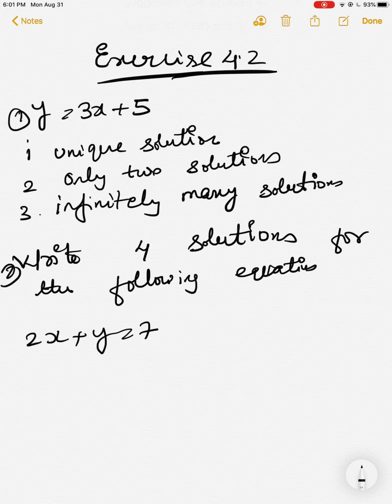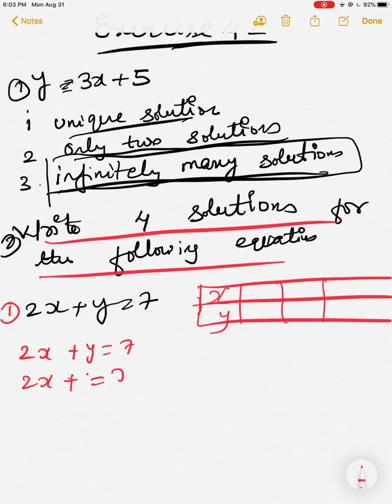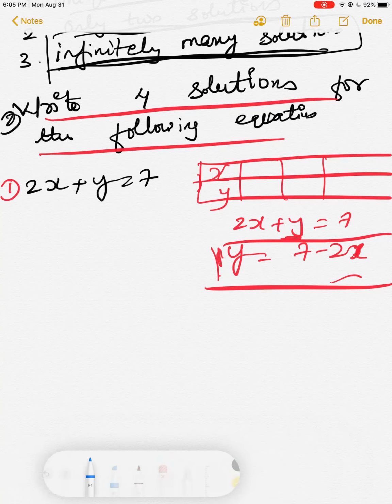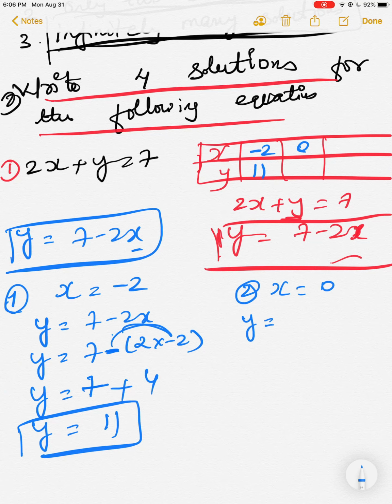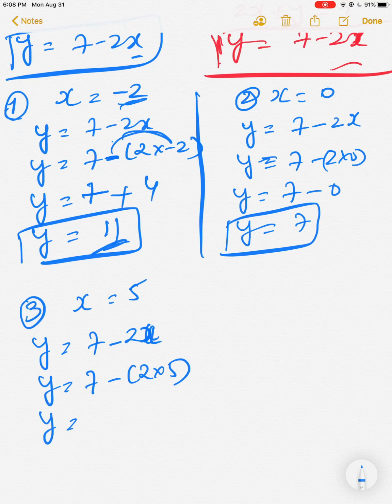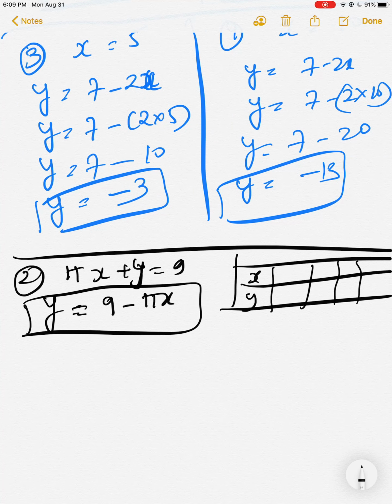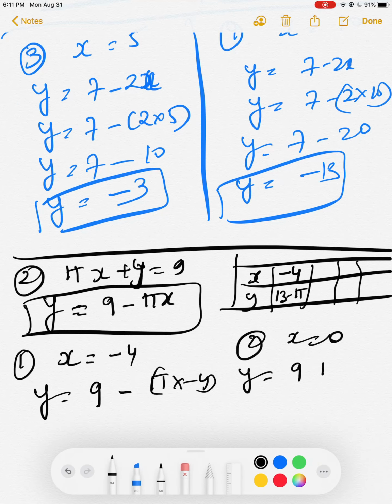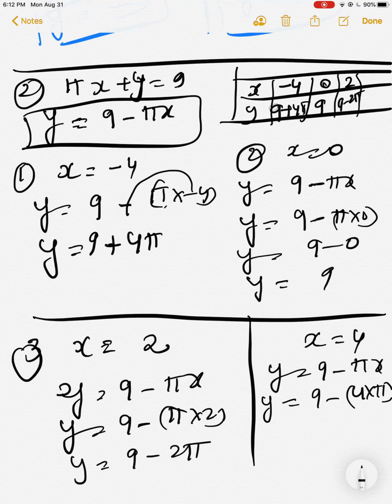Exercise. N o 4.2 std9